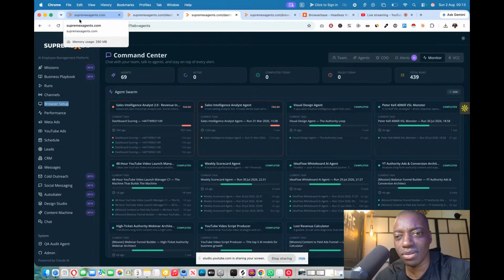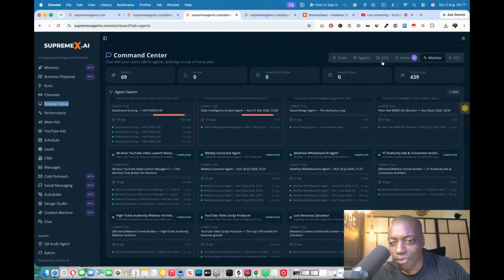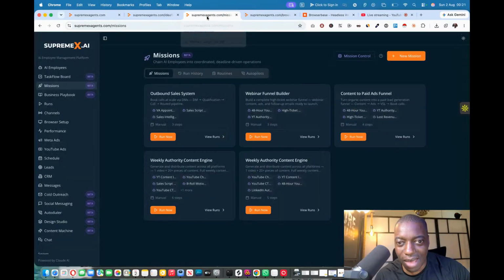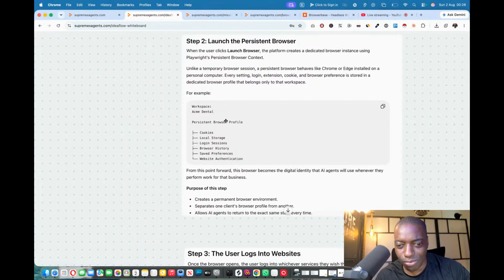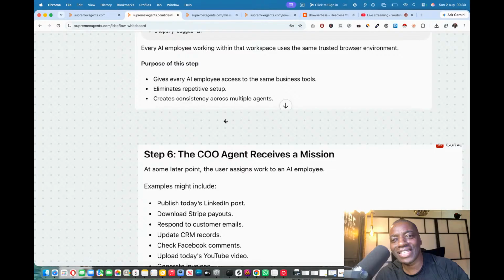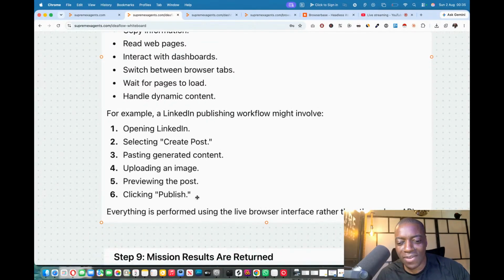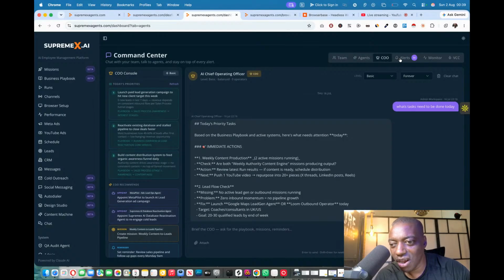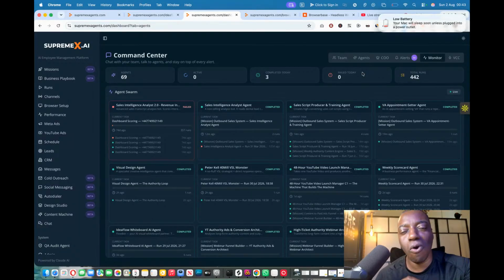Day 19 - Creating Persistent Browser Sessions for AI Agents employees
Building Persistent Browser Sessions for AI Agents | The Missing Piece of AI Automation

What if your AI employees could use websites exactly like a human?

Imagine AI agents that can log into LinkedIn, Gmail, Shopify, Stripe, GoHighLevel, WordPress, Facebook, YouTube Studio, and thousands of other websites—clicking buttons, filling in forms, uploading files, downloading reports, and completing real business tasks without requiring an API.

In Day 18 of my 100-Day Challenge to build the world's first AI-native company, we're building one of the most important components of an AI workforce: Persistent Browser Sessions.

Instead of logging in every time, your AI agents have their own secure browser profile that remembers cookies, authentication, and sessions—giving them a permanent digital workstation they can return to whenever work needs to be done.

If you're building AI agents, AI automations, or an AI-native business, this is a foundational technology you need to understand.

📚 In this livestream you'll learn:

✅ What a Persistent Browser Session is

✅ Why browser automation is more powerful than APIs in many situations

✅ How Playwright creates AI-controlled browsers

✅ How AI agents securely stay logged into websites

✅ How browser profiles remember authentication

✅ How to build browser-based AI employees

✅ How AI agents can work inside LinkedIn, Gmail, Shopify, Stripe, Facebook, GoHighLevel, WordPress and more

✅ How Firecrawl complements browser automation

✅ How browser agents fit into an AI Workforce Platform

✅ How to design a secure multi-client browser architecture

During this stream we'll design the complete architecture behind browser-powered AI employees, including:

Persistent Browser Profiles
Browser Session Management
AI Browser Agents
Mission Control
COO Agent Orchestration
Workspace Isolation
Client Security
Human Approval Workflows
Browser Task Automation
Multi-Agent Collaboration

By the end of this stream you'll understand how to give every AI employee its own secure browser so it can perform real work across virtually any website.

Most businesses think AI is limited by APIs.

It's not.

If a human can complete a task in a browser...

An AI agent can often complete that same task using browser automation.

That means your AI workforce isn't limited to software with integrations—it can interact with almost any website your business already uses.

This opens up an entirely new level of automation for marketing, sales, operations, finance, customer support, research, and administration.

Follow the 100-Day AI Workforce Challenge

Every day I'm building the world's first AI-native company completely in public.

We're creating:

AI Employees
AI COO
AI Sales Team
AI Marketing Team
AI Content Team
AI Operations Team
AI Research Team
AI Customer Support
AI Workforce Platform
Business Playbooks
Multi-Agent Systems
Mission Control

One AI agent at a time.

What business task would you automate first with a browser AI agent?

Would you use it for:

LinkedIn outreach?
Email management?
CRM updates?
Customer support?
Social media?
Lead generation?
Research?
Something else?

If you're interested in:

AI Agents
Claude
ChatGPT
Playwright
Firecrawl
Browser Automation
AI Business
AI Workflows
AI Employees
AI Automation
AI Startups
No-Code AI
Vibe Coding
AI Native Companies

Building the world's first AI-native company with a workforce of AI employees—live, one agent at a time. 🚀